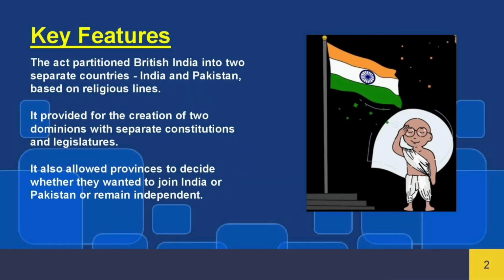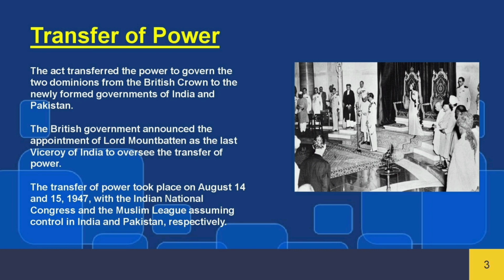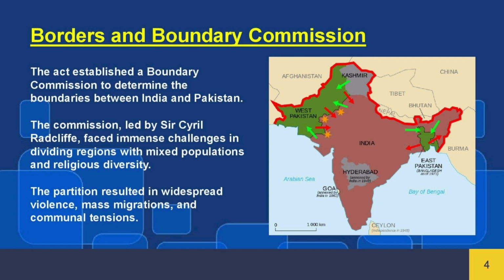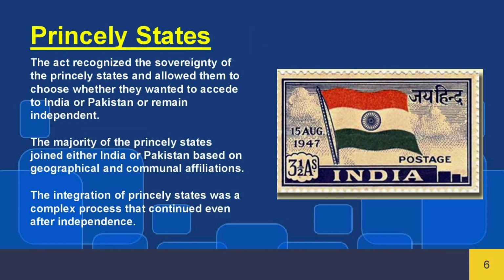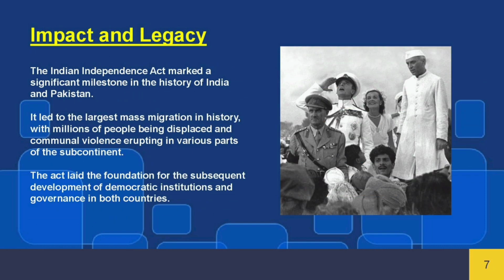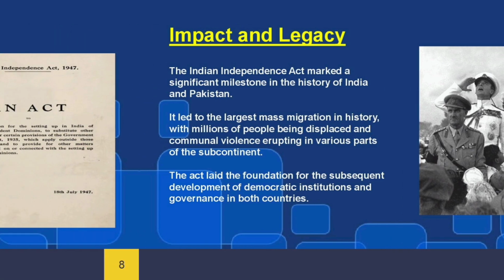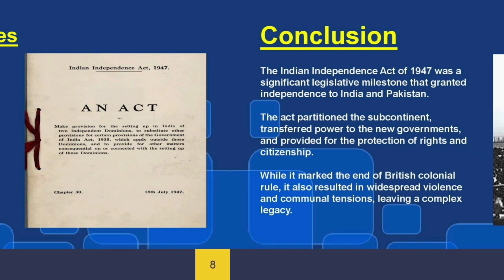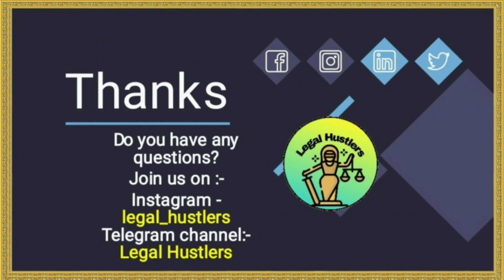BLS LLB | History-1 | Indian Independence Act 1947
In this video we will delve into the significant events surrounding India's journey to freedom Indian independence act 1947 By Exploring the key provisions and implications of this pivotal legislation, which marked the culmination of India's struggle for independence from British rule.

Regards,
Legal Hustlers